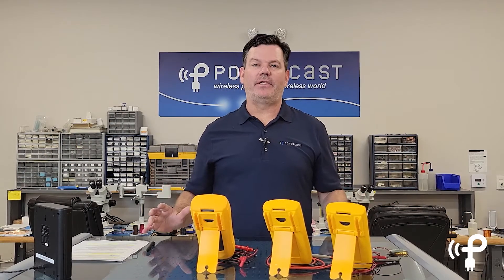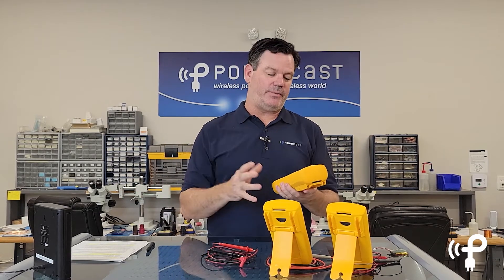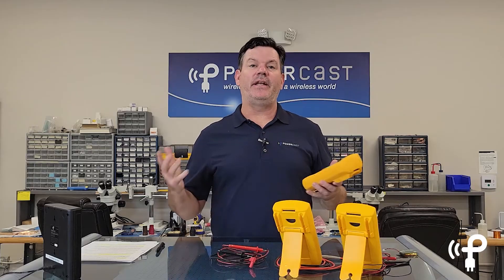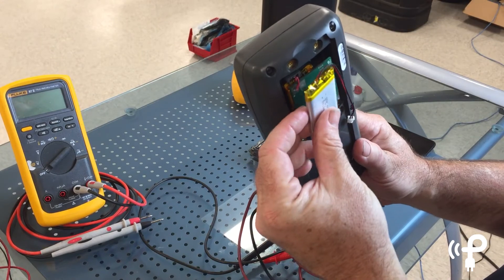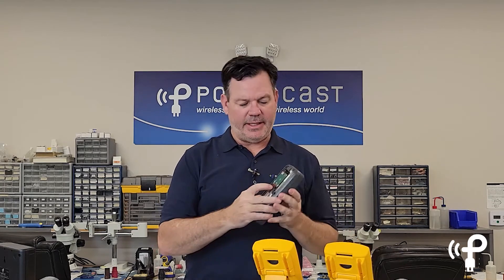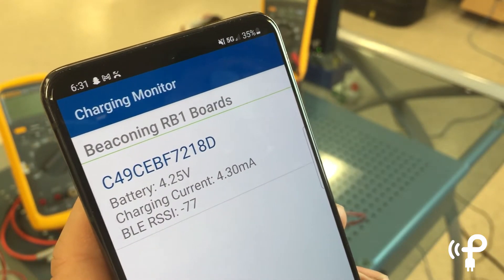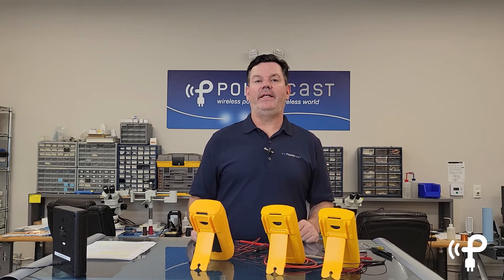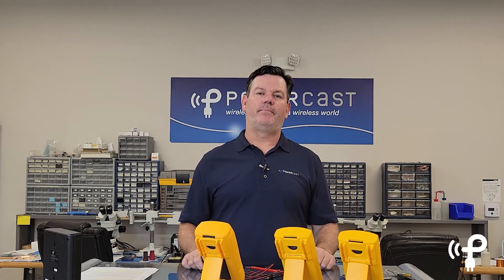Powered by Powercast - Episode 3 - Fluke Meter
In this episode, we  retrofit Powercast’s most
used diagnostic instruments - Fluke MultiMeters – so our engineers
can just set them down and they’ll automatically charge overnight. This is a preview of the
workbench of the future. Imagine if all your tools were automatically charging every time you put them away, without the need to find a cord or mat or fresh batteries.